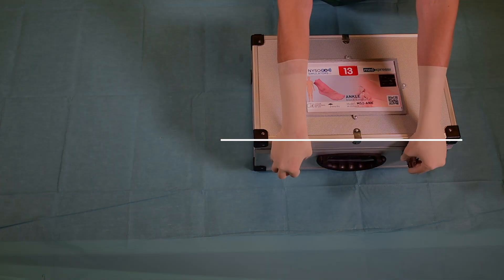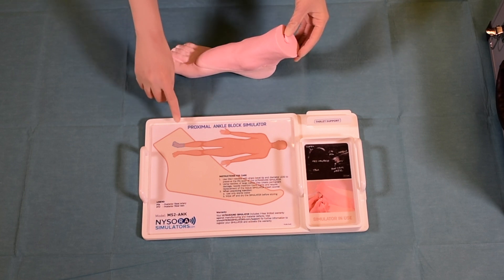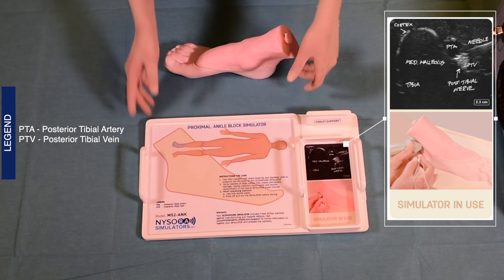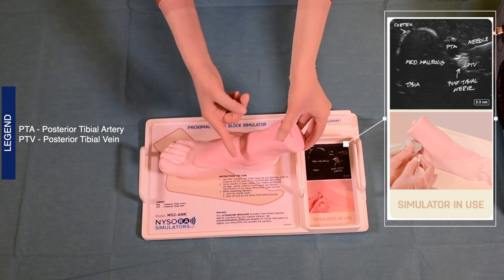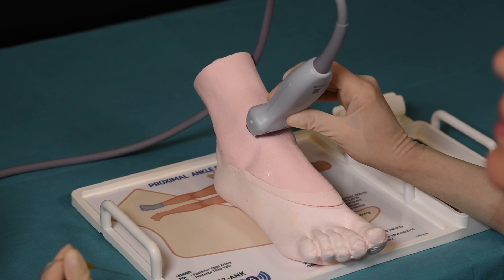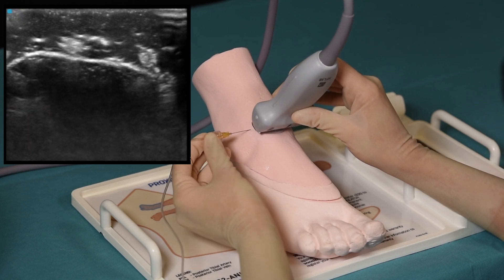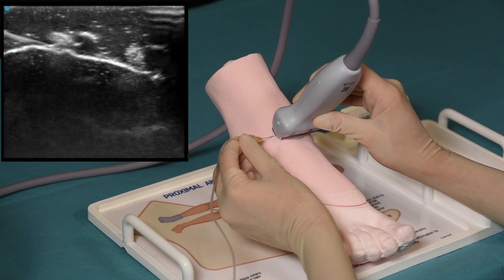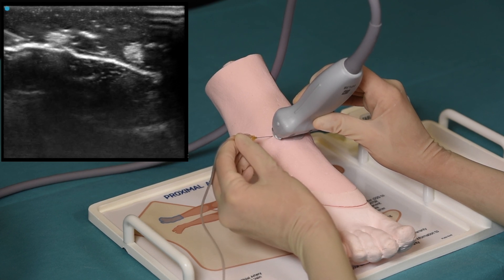ANKLE BLOCK (TIBIAL, PERONEAL, SURAL AND SAPHENOUS NERVE) ULTRASOUND SIMULATOR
BENEFITS

Teaches ultrasound anatomy patterns recognition for nerves around the ankle, and needle-eye coordination.
INTERNAL LANDMARKS
Tibial nerve; Deep peroneal nerve; Sural nerve; Saphenous nerve; Posterior and anterior tibial artery and vein; Tibia; Fibula.

EXTERNAL LANDMARKS
Lateral malleolus; Medial malleolus; Dorsum of the foot.